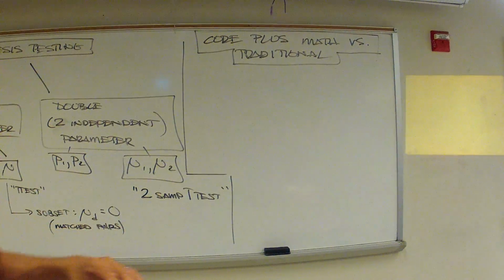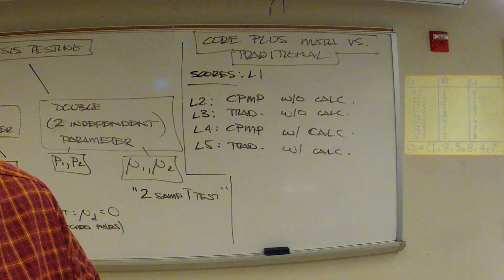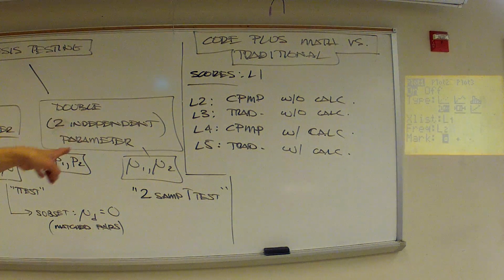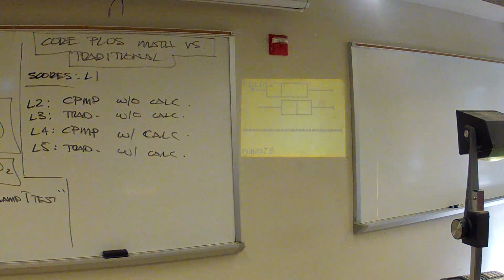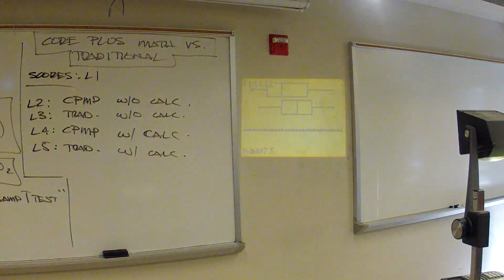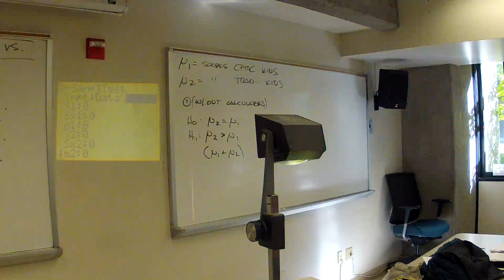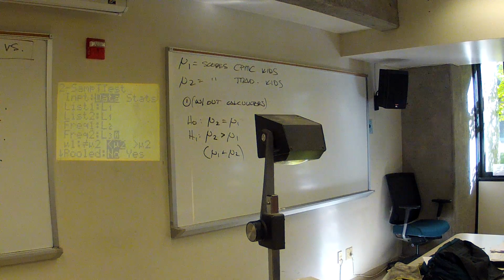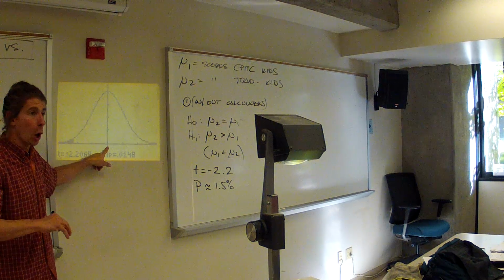(5.23.13) Two Parameter Testing